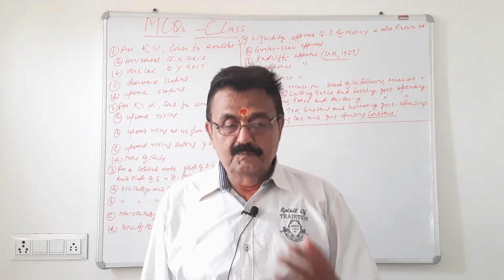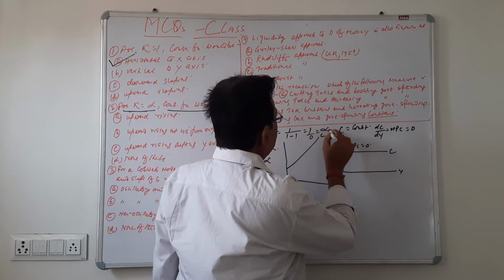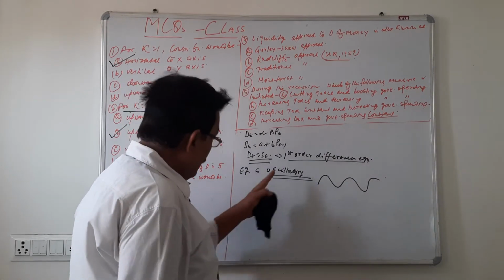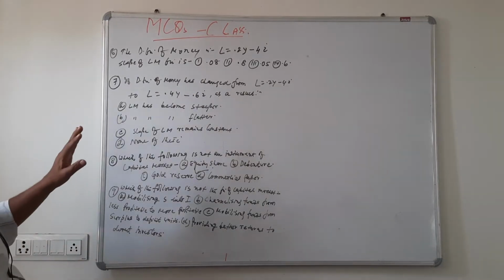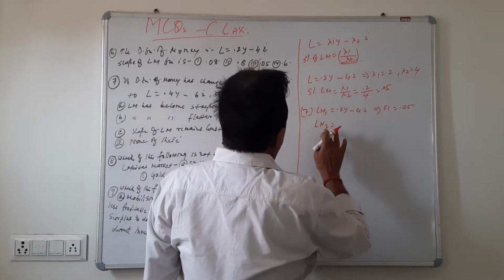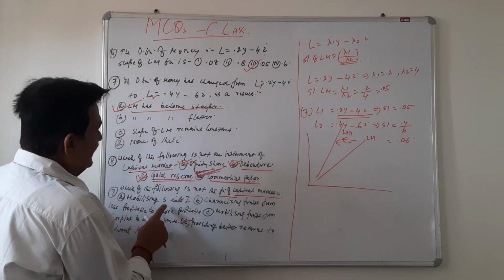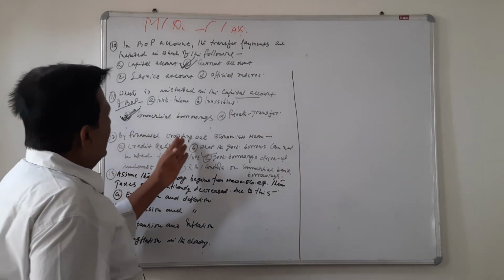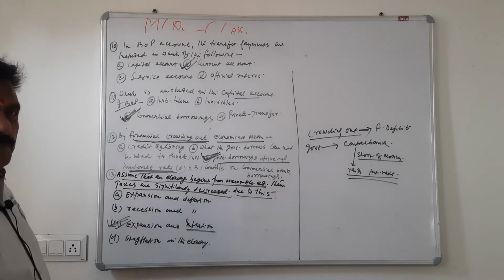MCQ SERIES FOR NET/GATE/UG/PG/MBA || ECONOMICS